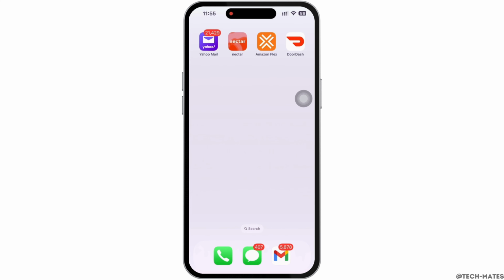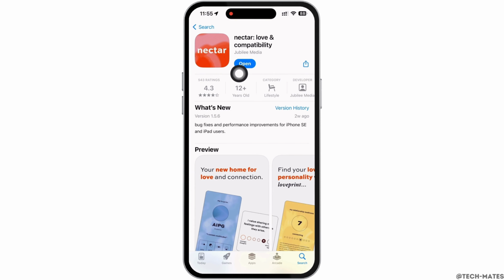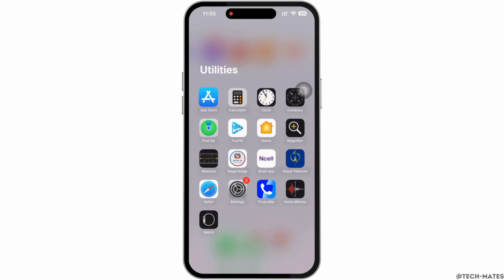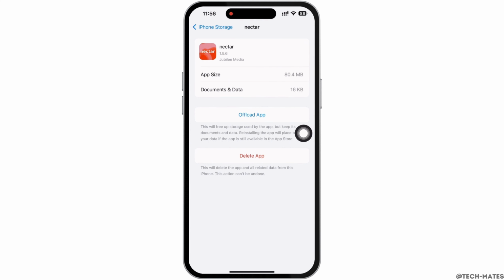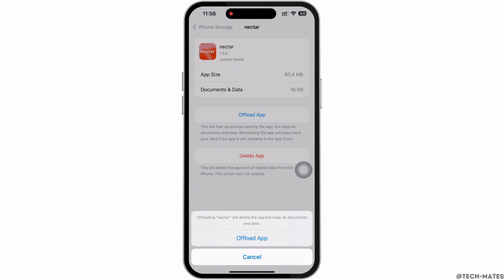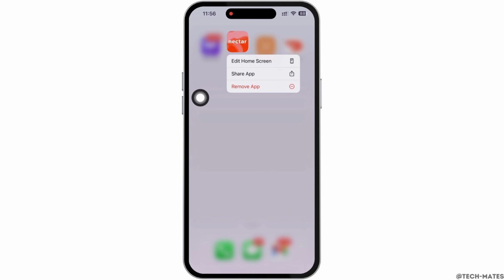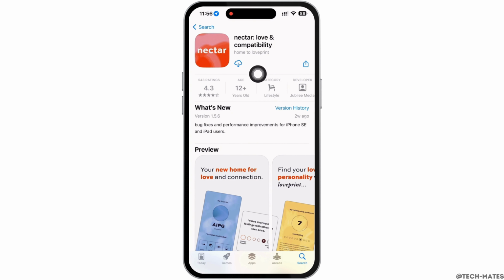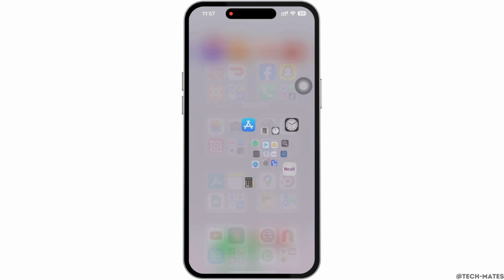How to Fix Nectar App Won't Let Me Log In | Nectar App Not Working (Easy Fix)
How to Fix Nectar App Won't Let Me Log In | Nectar App Not Working (Easy Fix) 2024! Experiencing trouble logging into the Nectar app? This video will guide you through the steps on how to fix the Nectar app when it won’t let you log in quickly and easily. Whether you're asking, "Why can't I log in to my Nectar app?" or need help troubleshooting the app, this tutorial has you covered. Learn how to resolve common issues and get your Nectar app working smoothly again. Watch now to see how you can fix the Nectar app login issue today!

Timestamps:

00:00 How to Fix Nectar App Won't Let Me Log In
00:10 Why Can't I Log In to My Nectar App?